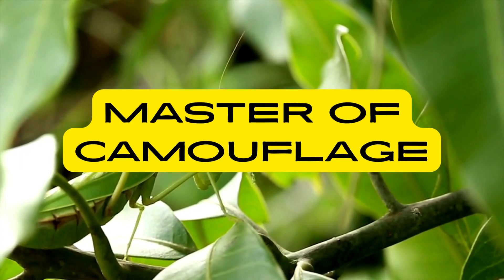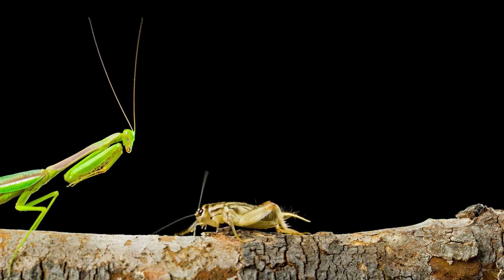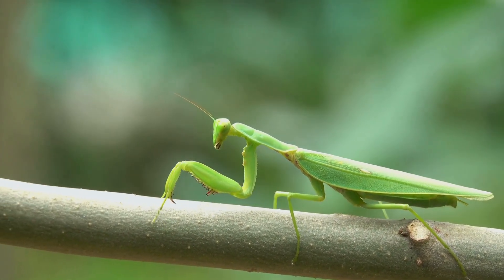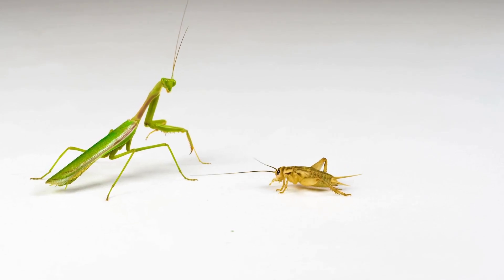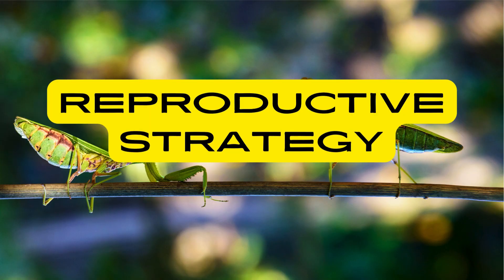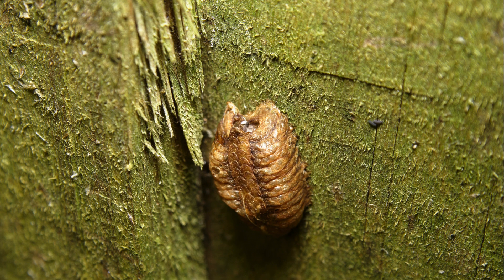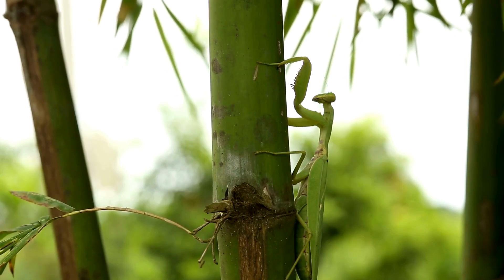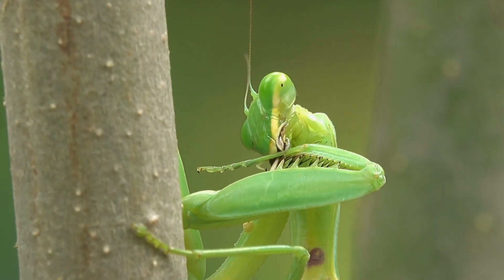Fascinating life of PRAYING MANTIS!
Chapters:
00:00 - Master of Camouflage
00:30 - Extraordinary Vision
01:20 - Predatory Prowess
02:10 - Raptorial Forelegs
02:37 - Name Origin
02:51 - Flexible Neck
03:14 - Unusual Reproductive Strategy
03:43 - Egg Case Protection
04:10 - Carnivorous Diet
04:34 - Beneficial Garden Insects
05:03 - Fascinating Lifecycle

Master of Camouflage:
Praying mantises have evolved remarkable camouflage abilities to blend seamlessly into their surroundings. Their bodies often mimic the appearance of leaves, twigs, or bark, making them virtually indistinguishable from their environment. This camouflage helps them evade detection by both prey and predators, allowing them to ambush unsuspecting prey with greater success.

Extraordinary Vision:
Praying mantises have large, compound eyes which provide them with a wide field of view and the ability to detect movement with remarkable precision.
Their extraordinary vision is characterized by both binocular and stereoscopic capabilities.
Binocular vision allows mantises to perceive depth and accurately judge distances, enhancing their hunting accuracy and predatory efficiency. Additionally, their stereoscopic vision enables them to perceive subtle differences in the position and movement of objects, facilitating precise targeting of prey. This exceptional visual acuity is essential for mantises to effectively locate, stalk, and capture their prey, making them formidable hunters in diverse habitats.

Predatory Prowess:
Praying mantises are fierce predators, capable of capturing and devouring a wide range of prey, including insects, spiders, and even small vertebrates like lizards and frogs.

Praying mantises possess some of the fastest predatory reflexes in the insect world. Their ability to strike with lightning speed makes them highly efficient hunters.

Raptorial Forelegs:
One of the most remarkable features of praying mantises is their specialized forelegs, known as raptorial forelegs. These forelegs are equipped with sharp spines and are designed for grasping and holding prey securely. When a mantis detects prey nearby, it strikes with lightning speed, using its raptorial forelegs to immobilize the prey before consuming it.

Name Origin:
The name "praying mantis" is derived from the insect's distinctive posture, where it holds its forelegs together in a manner reminiscent of a person in prayer.

Flexible Neck:
Praying mantises have a remarkably flexible neck that allows them to rotate their heads nearly 180 degrees. This mobility enhances their field of vision, enabling them to scan their surroundings for potential prey or threats.
A mantis's ability to swivel its head allows it to remain vigilant and alert to changes in its environment.

Unusual Reproductive Strategy:
Praying mantises are known for their elaborate courtship rituals, which often involve intricate displays of behavior and movement,  with males performing elaborate dances or mating calls to attract females.

In some species, female praying mantises engage in sexual cannibalism, where they consume the male during or after mating. This behavior is believed to provide the female with additional nutrients to support egg production.

Egg Case Protection:
Praying mantises lay their eggs in protective cases called oothecae. These foam-like structures provide insulation and protection for the developing eggs, shielding them from predators and environmental hazards.
Oothecae are often attached to twigs, leaves, or other surfaces, ensuring that the eggs remain secure until they hatch.

Carnivorous Diet:
Praying mantises are exclusively carnivorous, feeding primarily on live prey. They consume a wide variety of insects, including moths, flies, beetles, and crickets, as well as spiders and other small invertebrates. Their carnivorous diet provides them with the nutrients and energy they need to survive and reproduce.

Beneficial Garden Insects:
While they are skilled hunters, praying mantises also provide valuable pest control services in agricultural and garden settings. By preying on insect pests such as aphids, caterpillars, and beetles, they help to reduce populations of harmful insects and protect crops from damage. Many gardeners and farmers encourage mantises to inhabit their fields and gardens as natural pest control agents.

Fascinating Lifecycle:
The lifecycle of a praying mantis is complex and fascinating, consisting of several distinct stages. It begins with the laying of eggs by the female, usually enclosed in a protective ootheca. After a period of incubation, the eggs hatch into nymphs, miniature versions of the adult mantis. Nymphs undergo multiple molts as they grow, gradually developing the characteristics of adult mantises, including their distinctive raptorial forelegs and hunting instincts. Once fully grown, adult mantises mate and reproduce, continuing the cycle of life.